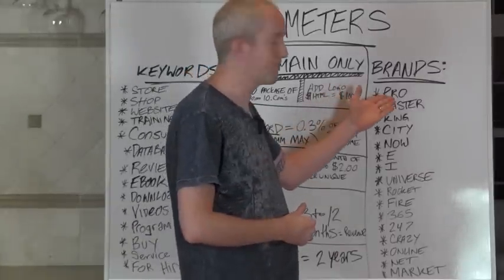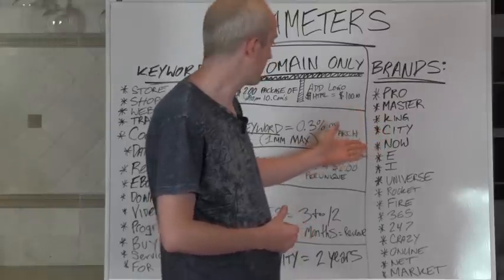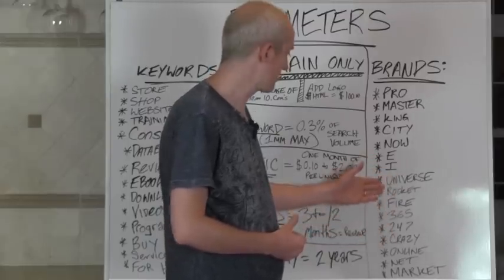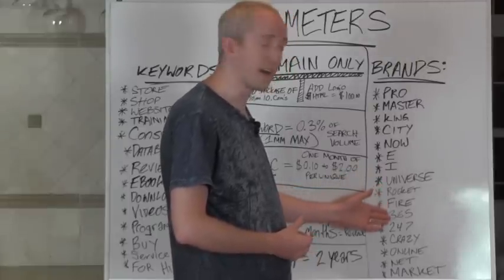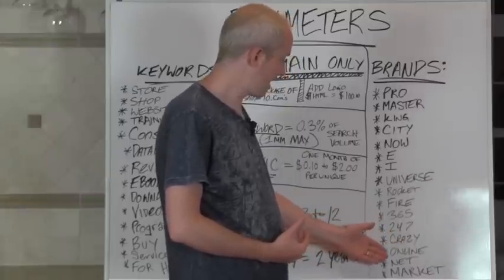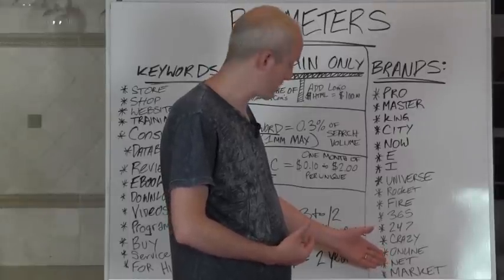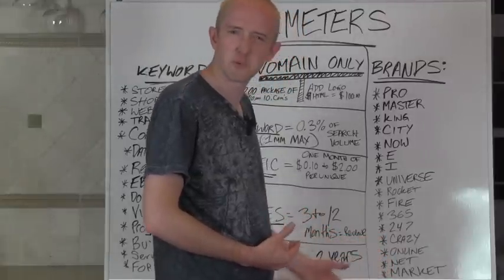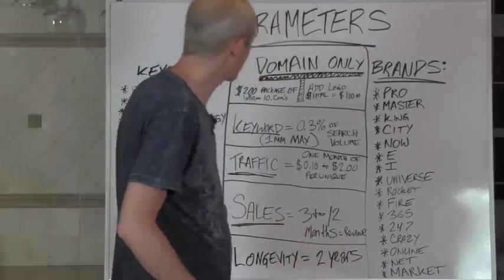How To Sell Domain Names For BIG MONEY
Check it out Small snippit from a 2 hour Lesson on flipping domain names.